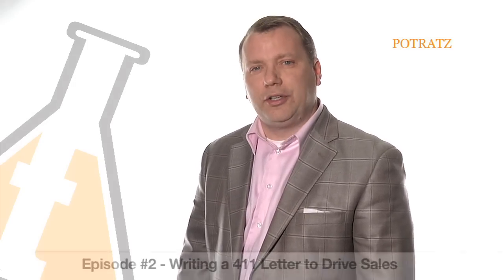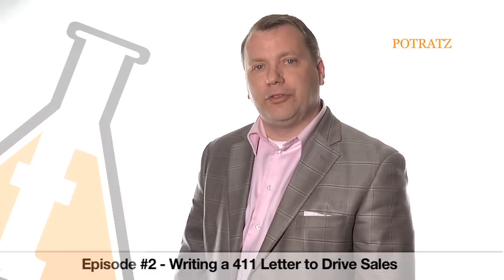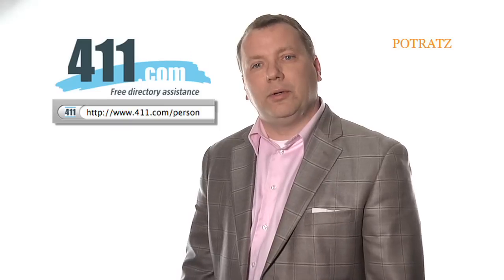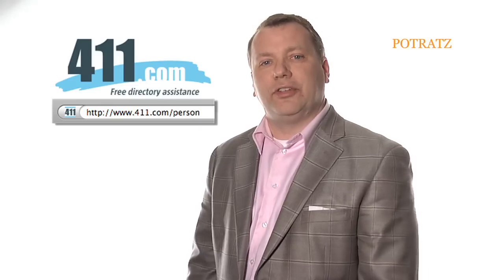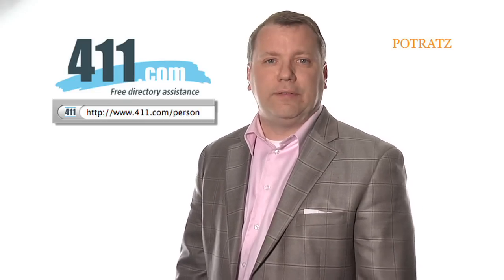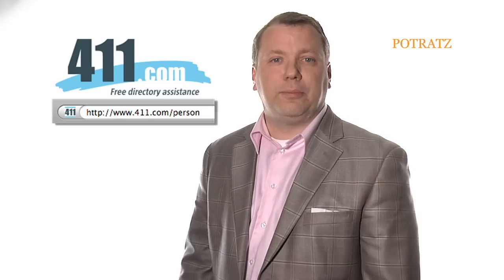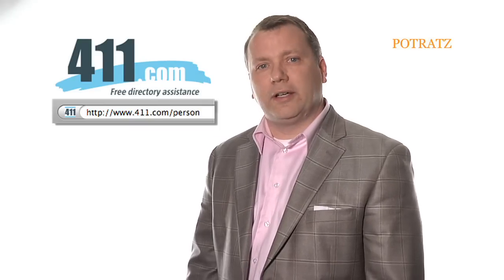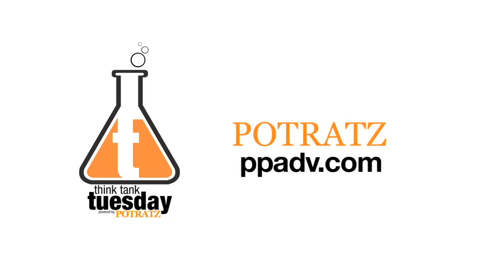Episode 2 - Writing a 411 Letter to Drive Sales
Learn how to write a 411 letter for a free and simple way to drive sales to your auto dealership. You can reach out to people around your past customers to build potential leads. As people see their neighbors' cars from your dealership and then read your letter, they will consider you for their next vehicle purchase.